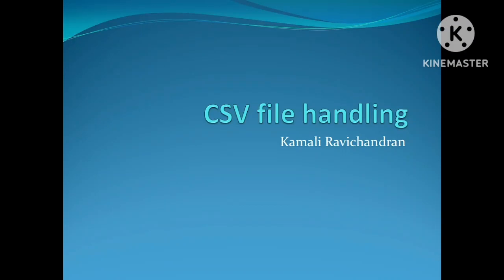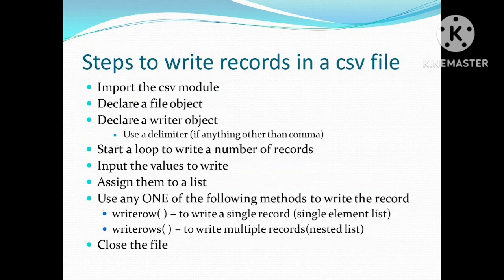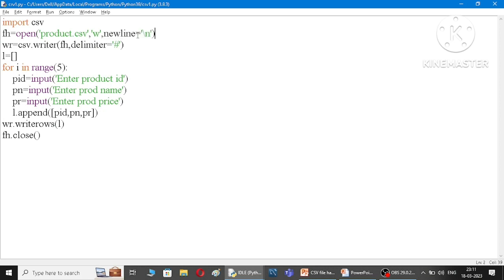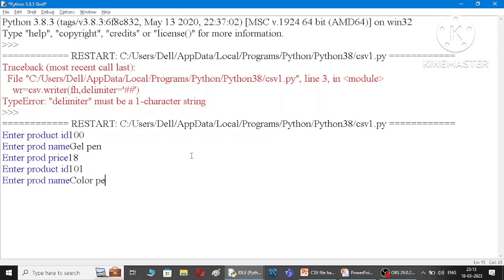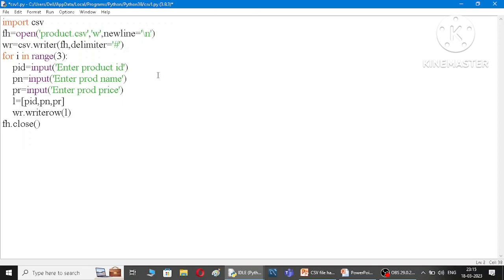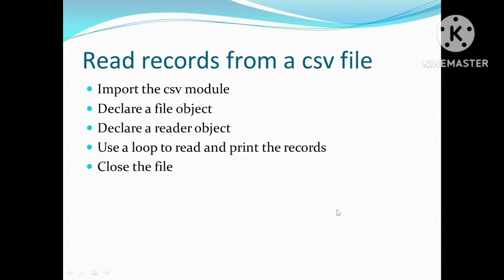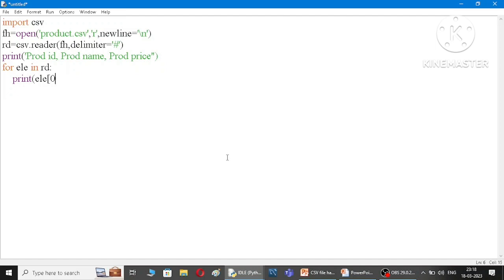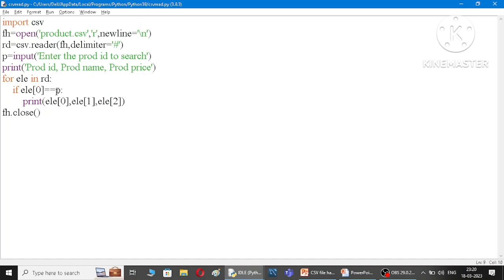Csv file handling | cbse | class 12 | python tutorial | computer science | in English